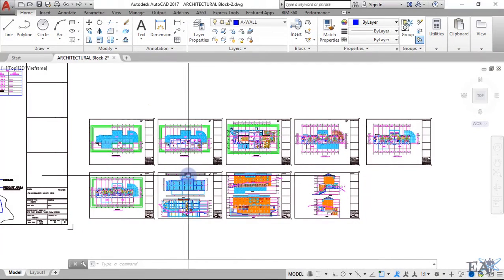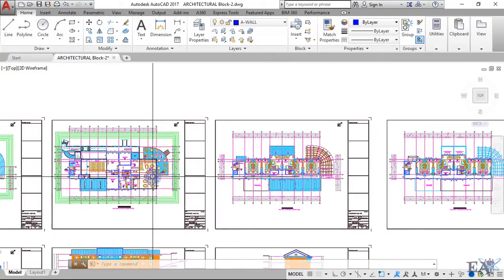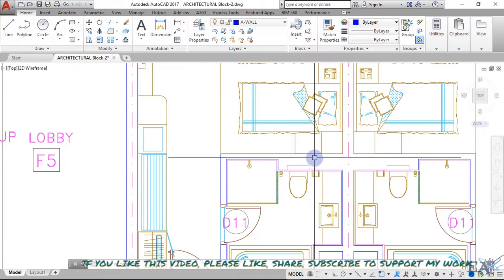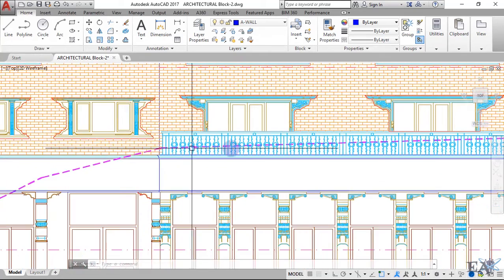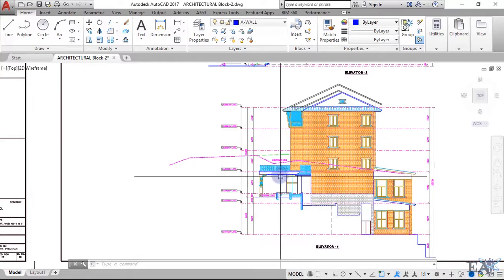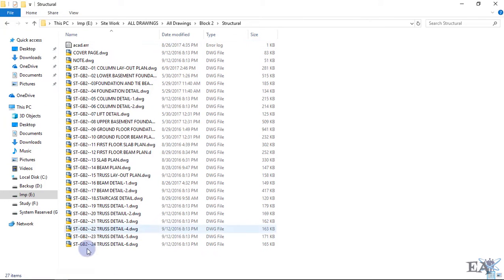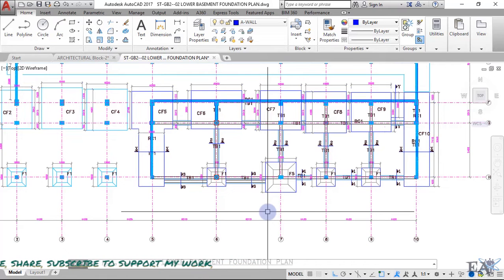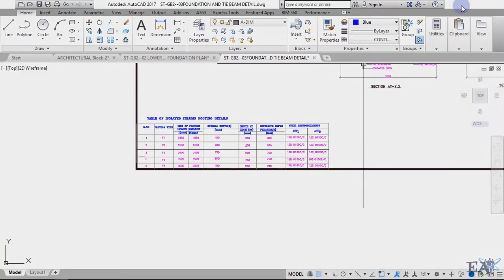How To Read Structural Drawing Ep-02: Types of Drawings Used in Building Construction Part-01